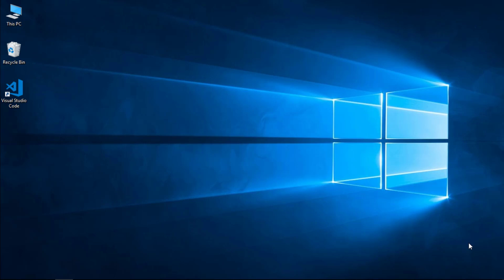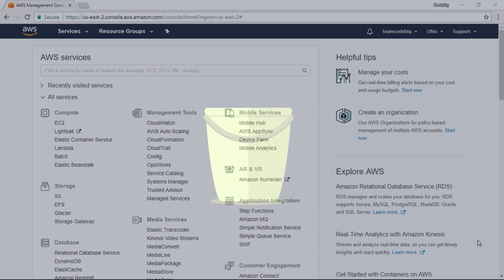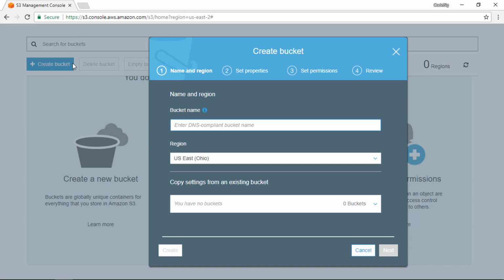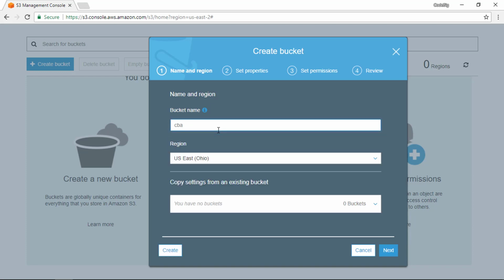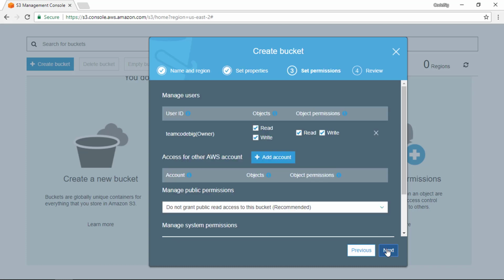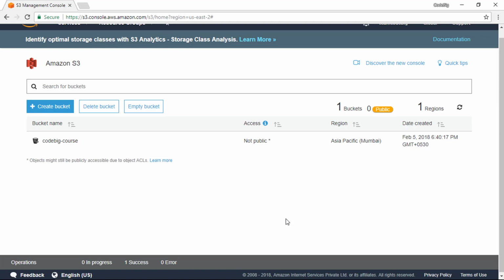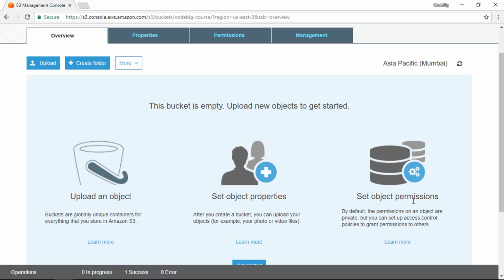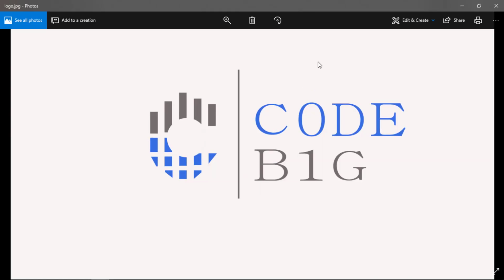AWS S3 Tutorial For Beginner | Introduction To AWS S3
You can always leave your thought's in the comment section below.

If you are still stuck up you can reach us out on Quora or on our teamcodebig subreddit.